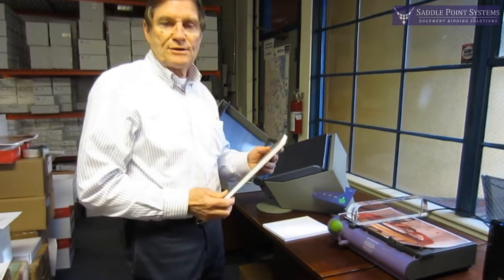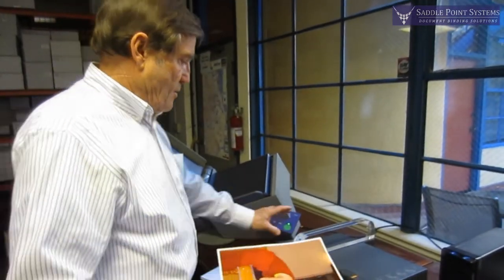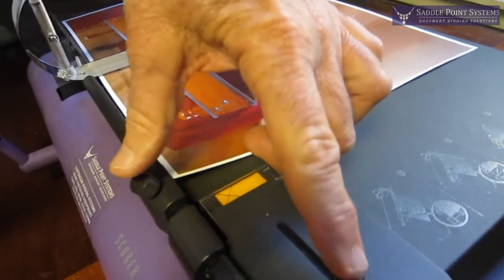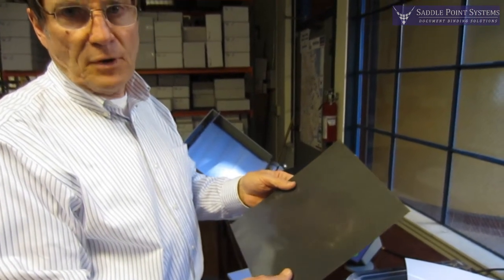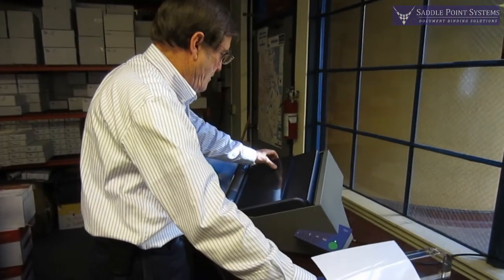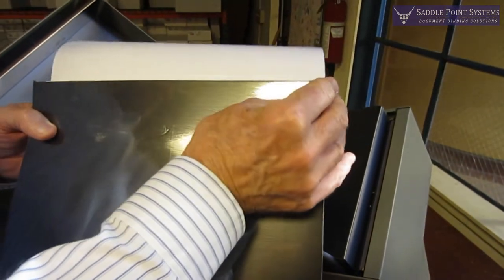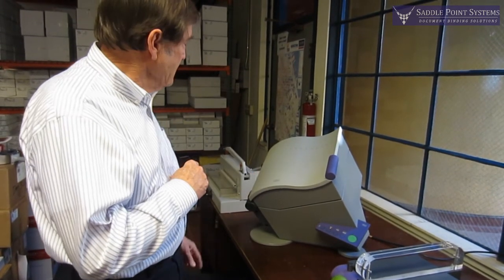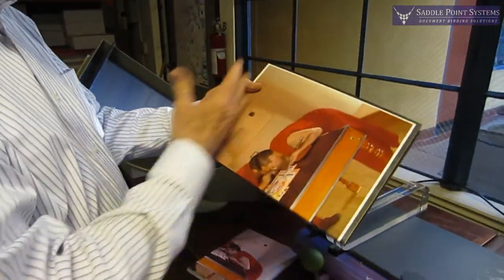How To Make Custom Hardcover Books with the Fastback® Binding System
Jim Kelly demonstrates how to make a beautiful full-bleed, wraparound custom hardcover book that can be cut to any size up to 12" x 18". By combining the power of the Fastback® Binding System with our new pressure-sensitive hardcover adhesive boards, you're now able to take your favorite prints and turn them into gorgeous, modern looking hardbound books.

For an in-depth, written tutorial to accompany this video you might check out our blog post on how to make these custom hardcovers: